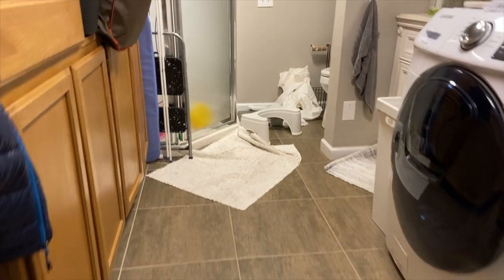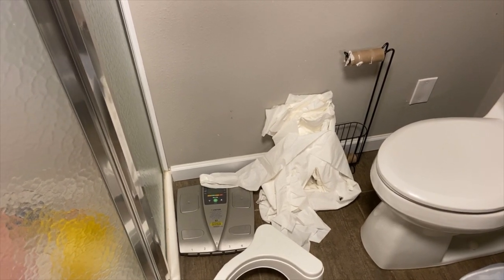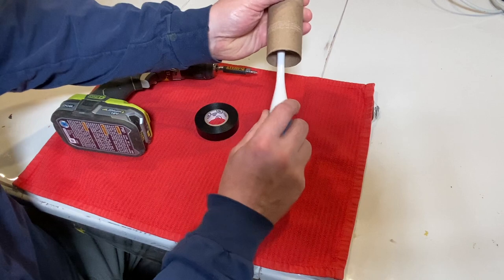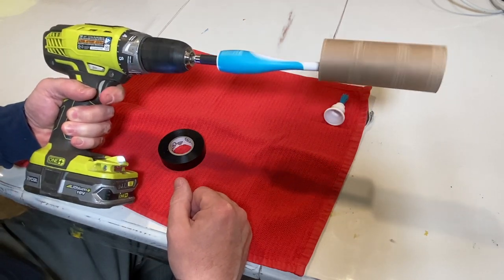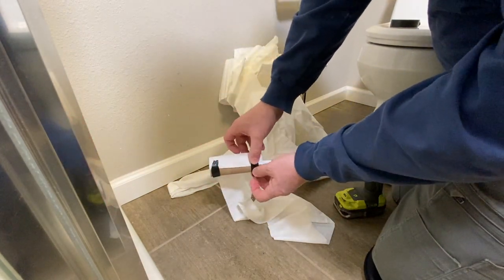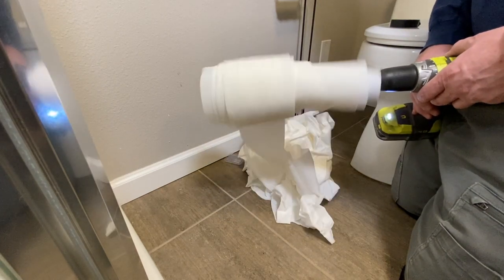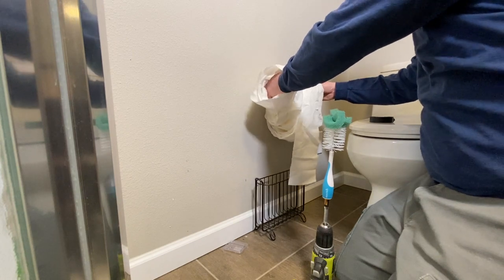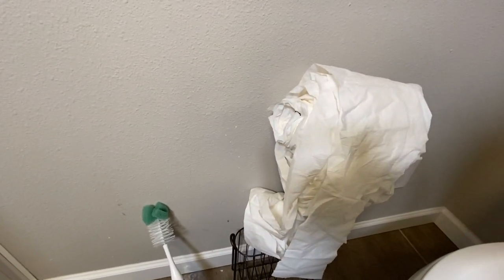THE GREAT TOILET PAPER FIX!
THE GREAT TOILET PAPER FIX!  This is a fun video that helps me not have to use toilet paper from a pile on the floor. Join me as I find random things around the house to help speed the job up!  Tools listed below.

Dollar store electrical tape!